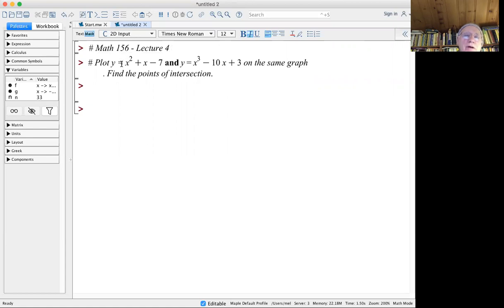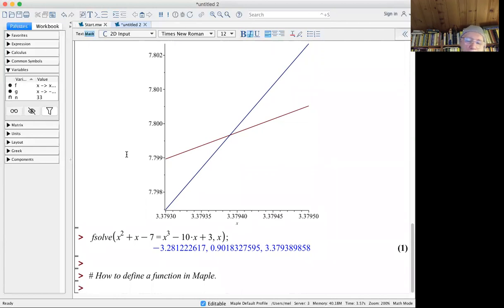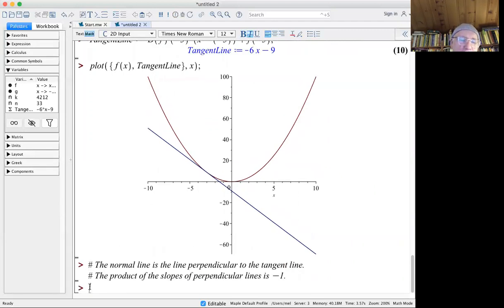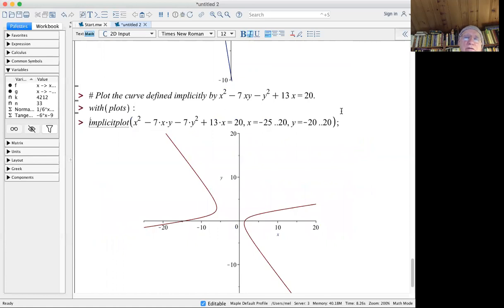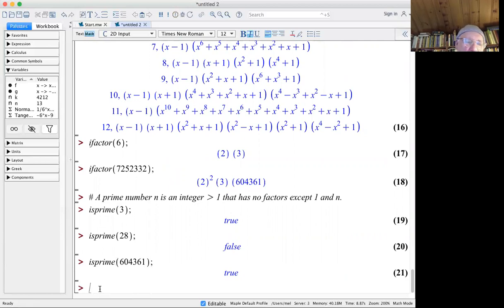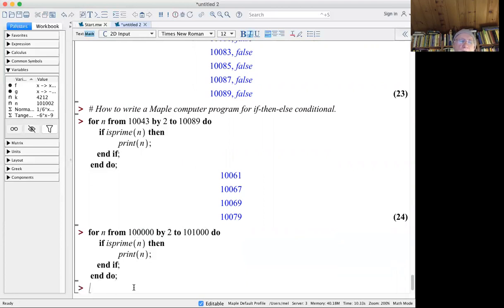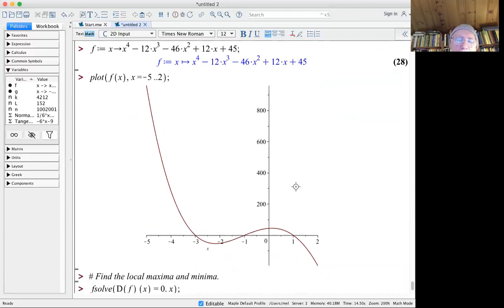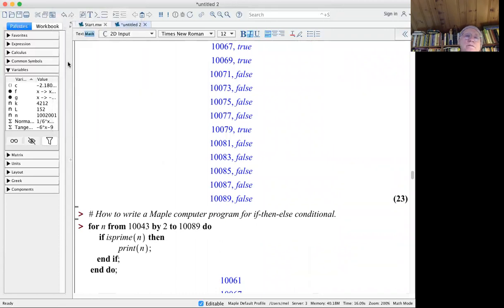Maple lecture 4